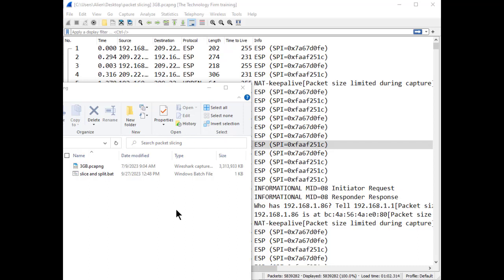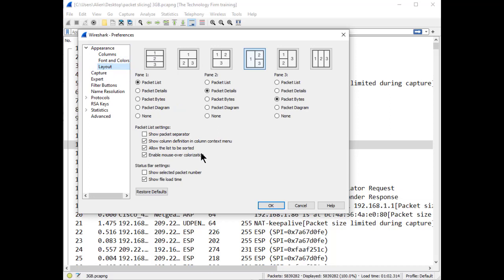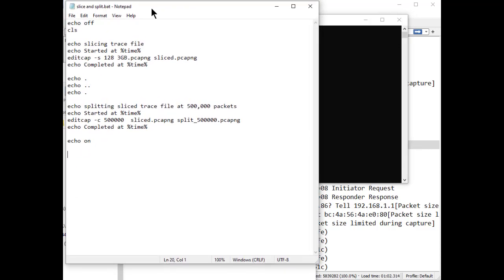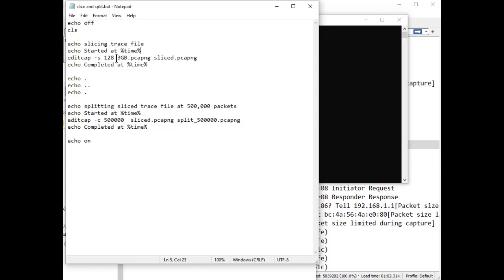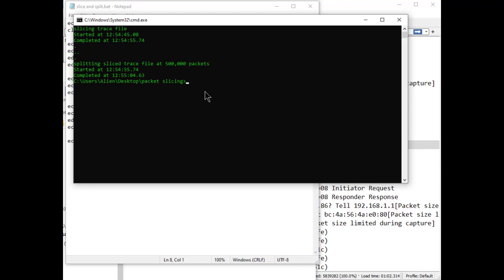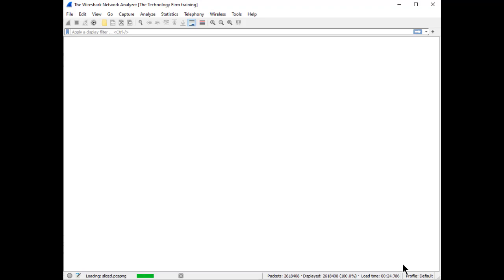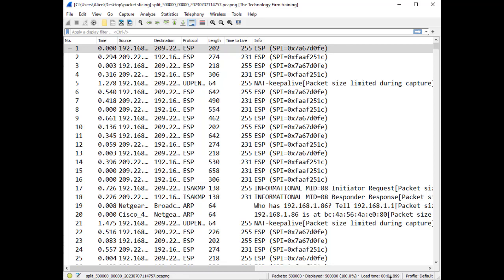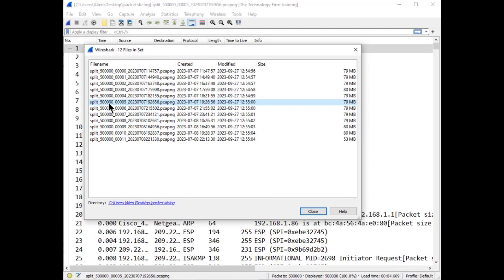Slicing And Splitting Wireshark Trace Files using editcap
With the introduction of packet capture devices, it is becoming common to get multi-gigabyte trace files.
When you have to analyze huge trace files, you basically only have 3 options:
- Suck it up and find something to do while your protocol analyzer of choice chugs through the trace file.
- Buy an application that specializes in analyzing and reporting using large trace files.
- Slice and/or split trace files to make them manageable.
Each option has its pros and cons but I will focus on the last one since there is many things to consider and some myths to dispel. For example, many people I speak to believe just because you slice a trace file, and it becomes smaller, it will load much faster in Wireshark. The other myth is that working with many split files is cumbersome and takes a lot of time to move on to the next trace file.
In this video, I demonstrate that with the trace file I used, it didn’t matter much if the trace file was sliced and moving between split trace didn’t take much effort.
The important part of the video is understanding my methodology and how you can replicate in your environment, with your equipment to figure out the best approach for you.  This would be good to do BEFORE you encounter this scenario in the field.
Here are the commands I used in my Windows batch file. Simply copy and paste this into your favorite text editor (or notepad) and save with a bat extension.
echo off
cls
echo slicing trace file
echo Started at %time%
editcap -s 128 3GB.pcapng sliced.pcapng
echo Completed at %time%
echo .
echo ..
echo .
echo splitting sliced trace file at 500,000 packets
editcap -c 500000  sliced.pcapng split_500000.pcapng

I encourage you to give it a try and get to know your tools before you are thrown into a scenario where you handed large trace files.